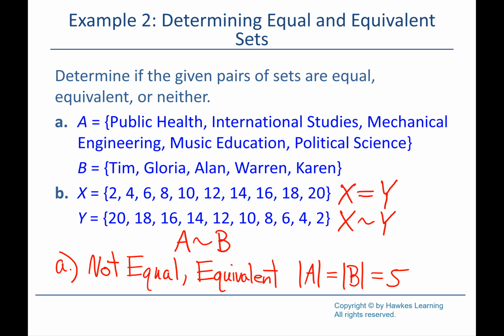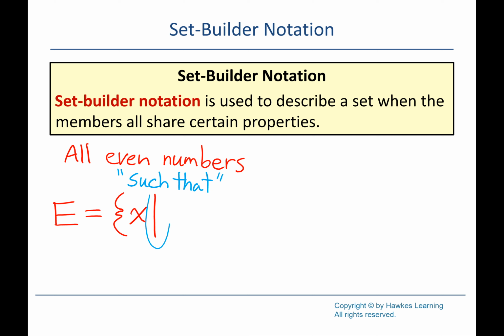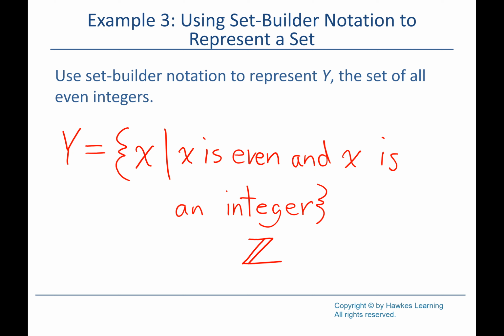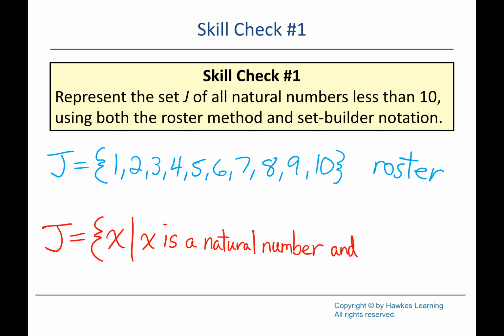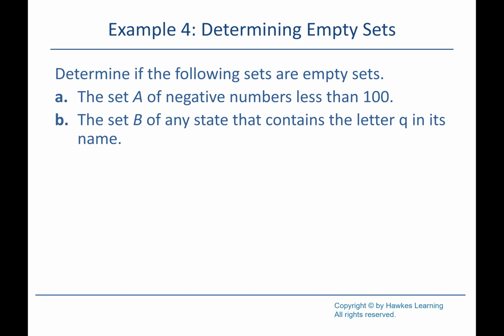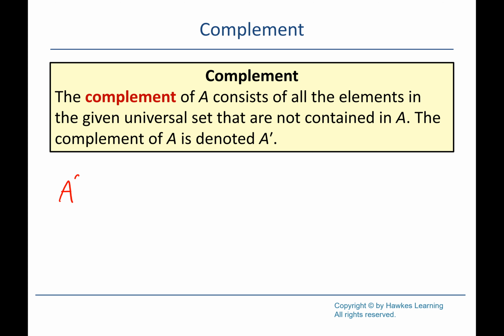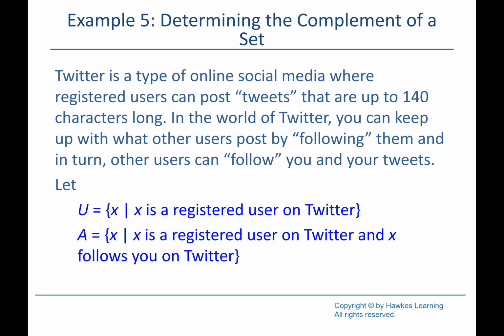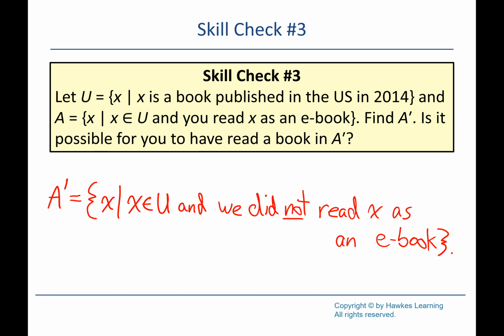110-002 8/27, finishing 2.1